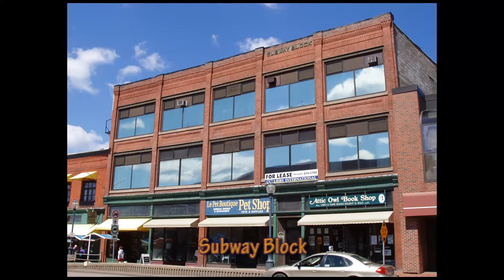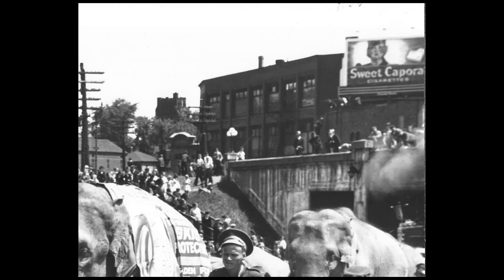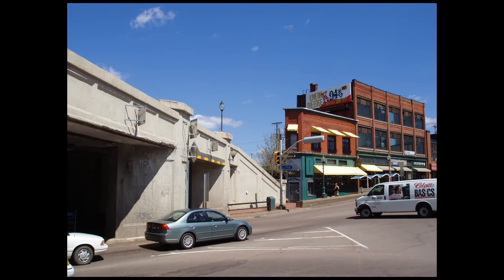10 Subway Block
Subway Block: 885-889 Main Street, Moncton, NB